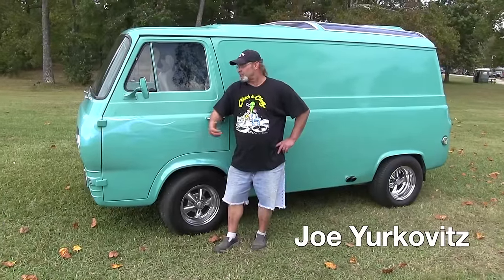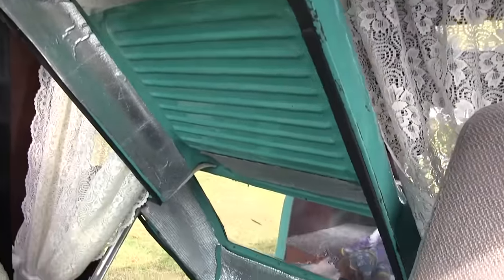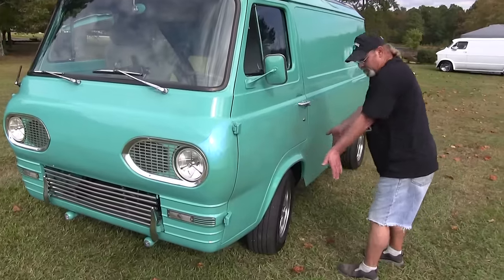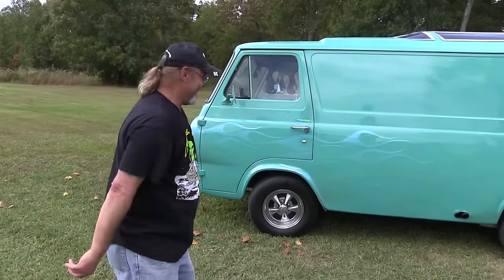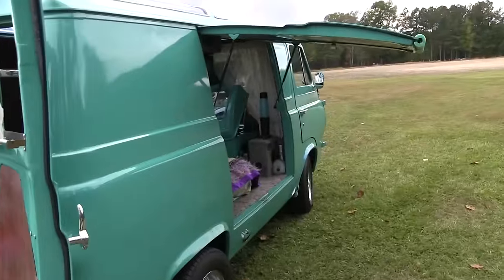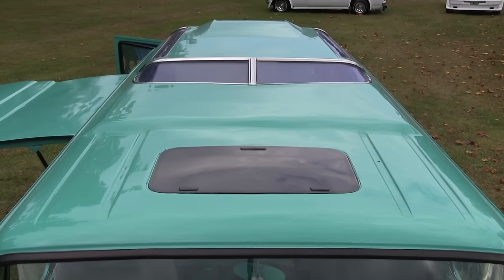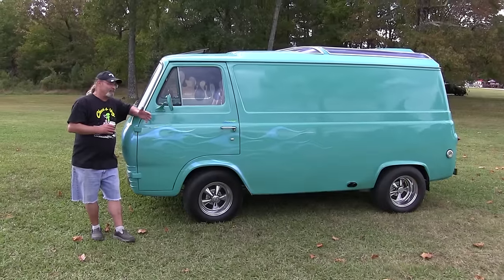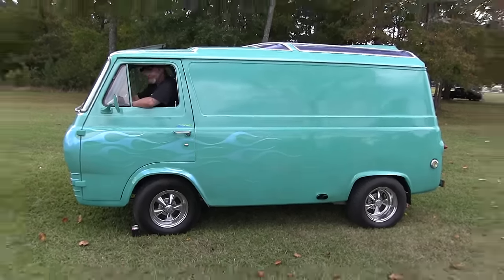Incredible 1967 Custom E100 Full Mod Ford Van. "STILL GROOVEN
Full Custom1967 E100 Ford Van built solo by Joe Yorkovitz. STILL GROOVEN" One of his many cool Customs that he built. Joe shows us how it's done the right way and his love for his vans.  We filmed this one at The East Coast Vanner Nationals Truck-in at Shands Park, Stony Creek, Virginia. 2023.  A true masterpiece. Congratulations Joe on another great build.
YOU CAN FIND INFO ON MANY UPCOMING VAN SHOWS AND EVENTS @
And much info on Facebook and many other sites here:.
Van Vanner
Van Runs 2023/2024